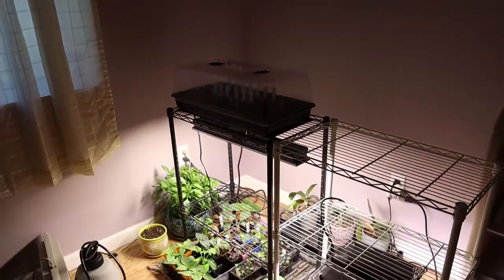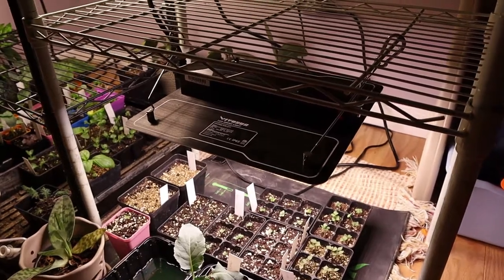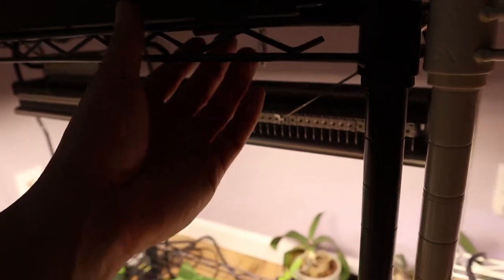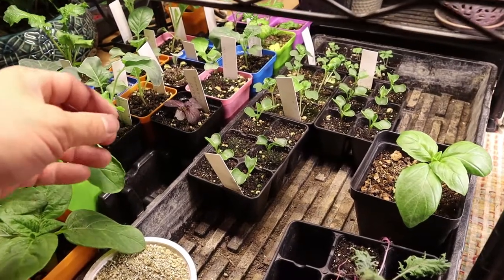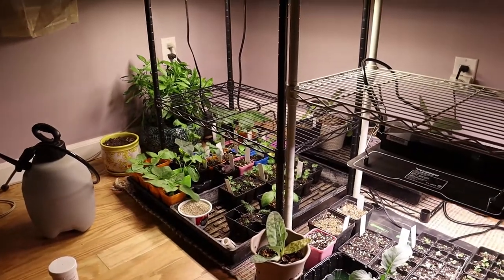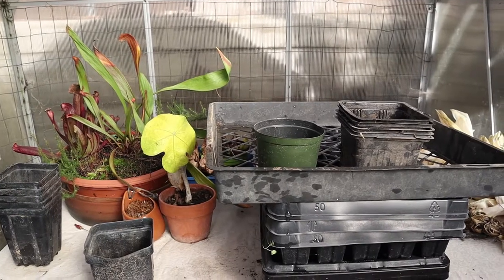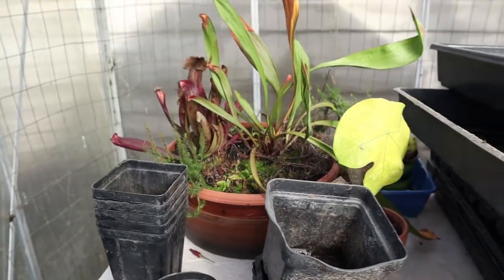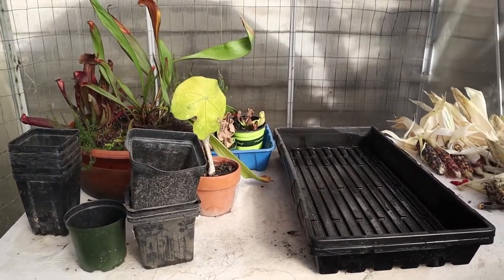Grow Light Setup for Succession Planting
Growing plants that are robust (and thus more pest and disease resistant) starts with a good seed. Then next crucial steps are to provide the seed with the right conditions for it to germinate and the right environment for it to grow into a seedling.

In mild climates like Southern California, growing seedlings indoors is as beneficial as it is necessary in cooler climates. There are many choices of grow lights but when it comes to the set up of the indoor nursery there is one common method. Use a shelving unit and hang lights above each shelf. As the plant grows, the light has to be raised. Most setups are designed for accommodate plants for a couple of weeks.

Our setup uses similar methods of hanging a light. However, rather the adjust the distance of the grow light, we move our plants according to their lighting needs. Using a powerful grow light, we have the flexible to grow plants of different maturities and types. Furthermore, we are able to accommodate plants that need to stay indoors for as long as it is necessary.

Succession planting is our primary growing method and the use of a powerful grow light has enabled us to start our plants and tend to them with less effort.

Also in the video, are the products and supplies that we use.

Grow lights that are mention:
Mars Hydro SP150
Vivosun VS1000